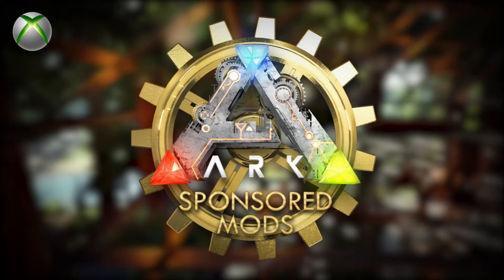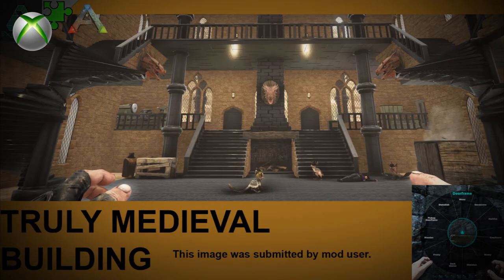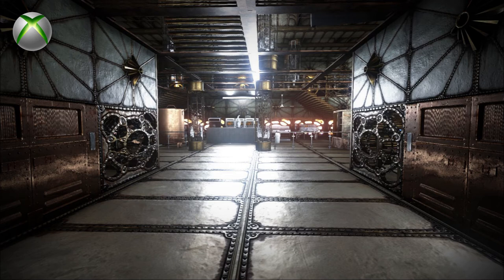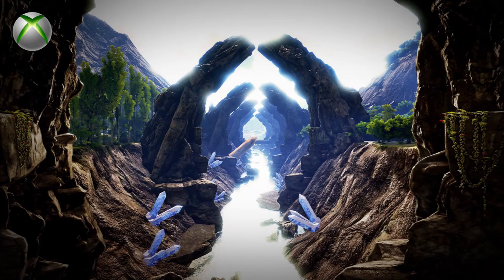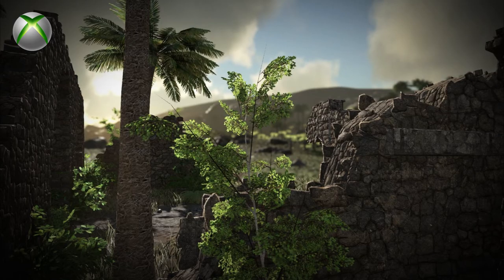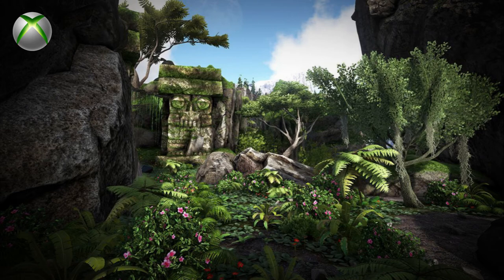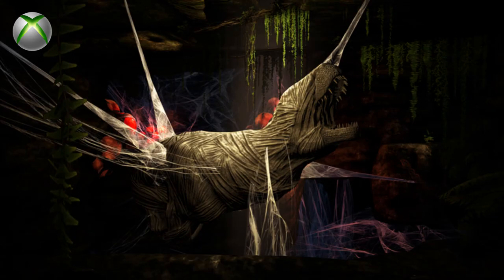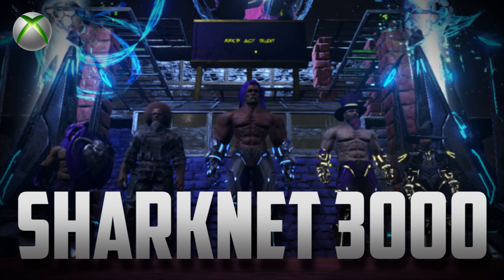ARK SURVIVAL EVOLVED - SPONSORED MODS - EPISODE 001 (XBOX ONE)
In this episode we will go over in great detail a lot of the mods for Ark Survival Evolved on Xbox One which are supposed to be included in the final release of the game in their Sponsored Mods section of Ark Survival Evolved.

YOUTUBE.COM/SHARKTELEVISION

PLEASE LIKE ME ON FACEBOOK:
FACEBOOK.COM/SHARKTELEVISION

IF YOU WOULD LIKE TO JOIN OUR XBOX LIVE DEDICATED SERVERS OR WOULD LIKE TO JOIN OUR XBOX LIVE GAME SESSION PLEASE ADD AND MESSAGE EITHER OF THESE GAMER TAGS ON XBOX LIVE:

IMPERIAL SHARK (PERSONAL) or  SHARKTELEVISION (YOUTUBE)